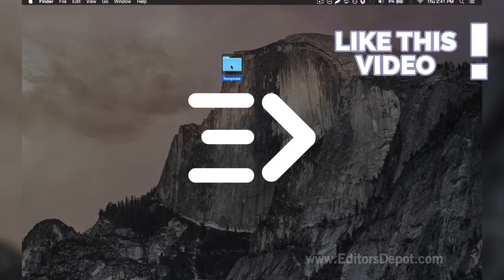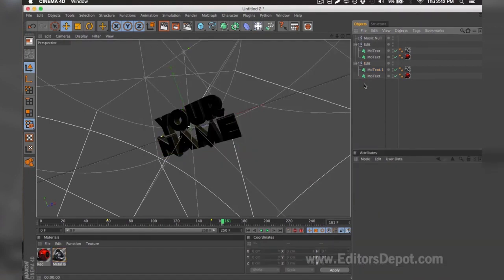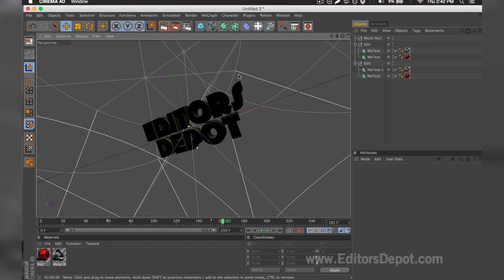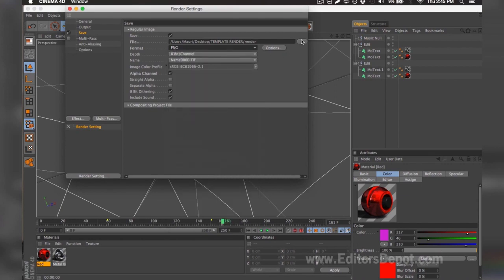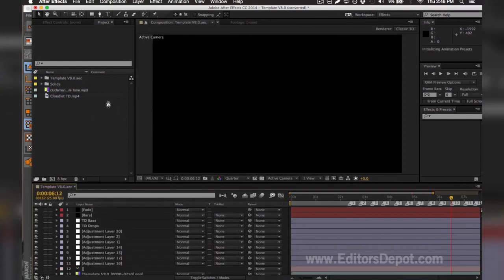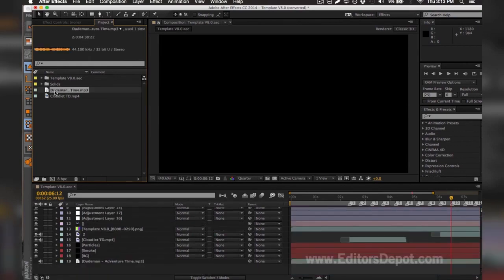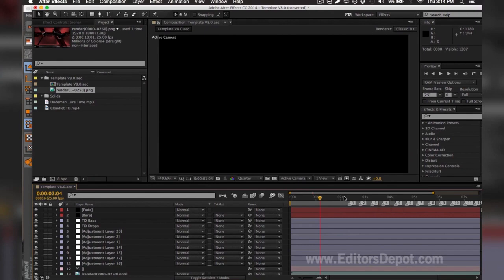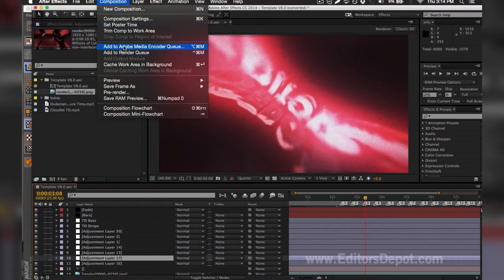FREE Purple Cubes Intro Template | Cinema 4D & After Effects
This is seriously one of the most amazing templates we've seen. This is due to the sheer amount of effects and various things going on! There's so much to look at it, it's truly amazing! Like this template?